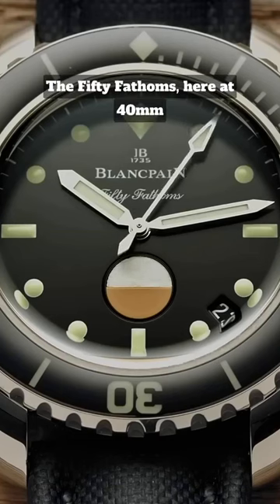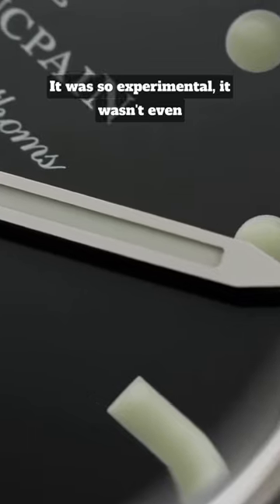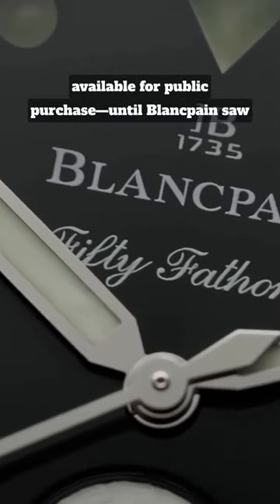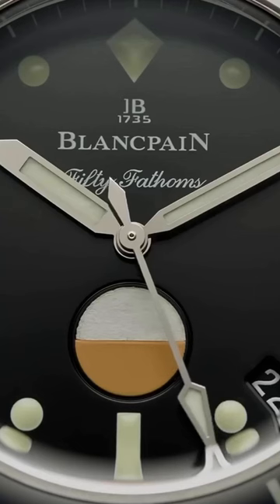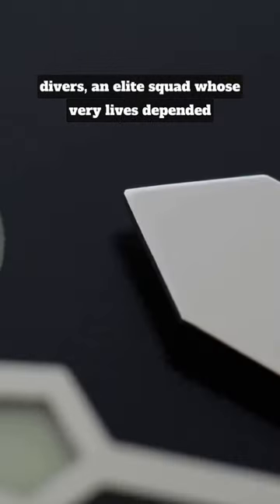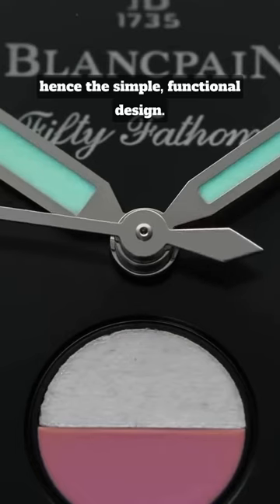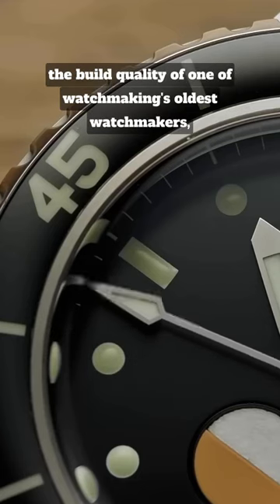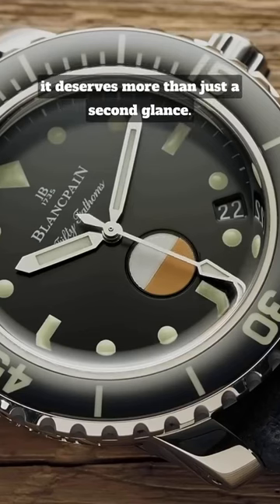The Most UNDERAPPRECIATED Dive Watch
Featured Watches:
Blancpain Fifty Fathoms Automatique 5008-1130-B52A